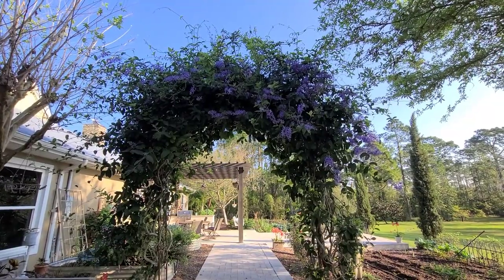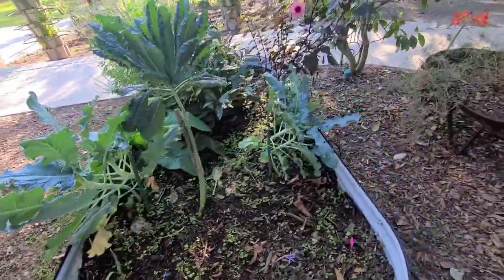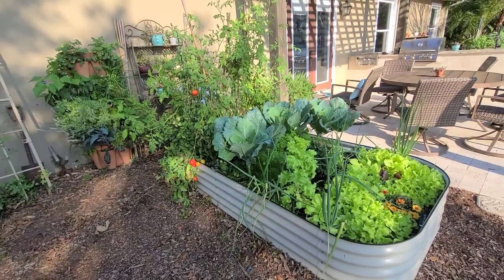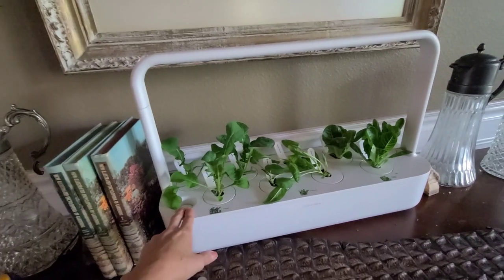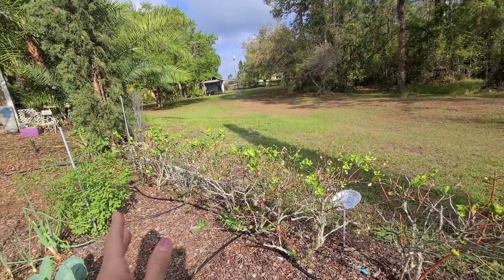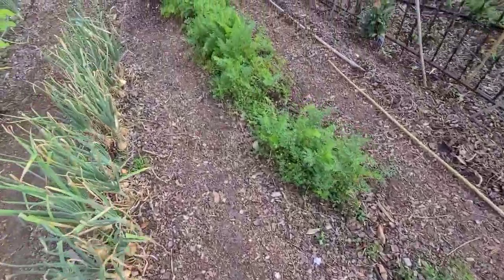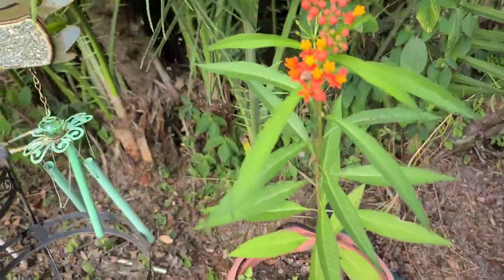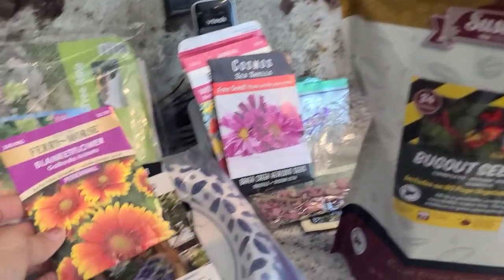Vegetable Garden Tour | Zone 9 Garden Tour Florida | February 2023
My channel focuses on sharing my personal journey in growing our garden, farm and food forest to achieve a sustainable lifestyle. I have a passion for growing organic food and living off the land. I share monthly garden and food forest tours, recipes, and gardening tips. Hopefully you will learn something along the way! I'm not an expert so if you think of something I could be doing better please share so I can become a better gardener:) My goal is to inspire you to get outdoors and enjoy some Southern Dirt and Sunshine!

True Laef Market
Seeds and Garden supply:

Amazon Product Links:
Soil Amendments-
Azomite:
Mushroom Compost:
Neptune's Harvest Kelp Meal:
Neptune's Harvest Crab & Lobster:
Bug Control-
Nematode Control:
Neem Oil:
Worm Control:
Pump Sprayer:
Seed In Soil Digger:
Fertilizers-
Neptune's Harvest Fertilizer Fish & Seaweed:
Neptune's Harvest Fertilizer Roes & Flowering:
Neptune's Harvest Fertilizer Tomato & Veg:
Neptune's Harvest Seaweed Plant Food:
Microgreen Kit:
Sprouting Kit:
Sprouts:
Seed Value Pack:
Garden Supplies-
Seed Starting Soil:
Organic Soil:
Seed Trays:
Plant Supports:
Garden Markers:
Non-Fading Marker:
Pots:
Garden Hat:
Garden Boots:
Pruning Shears:
Tool Set:
Tiller:
Favorite Books:
Forager's Guide to Wild Foods Book that I love:
The Lost Book of Herbal Remedies that I love: